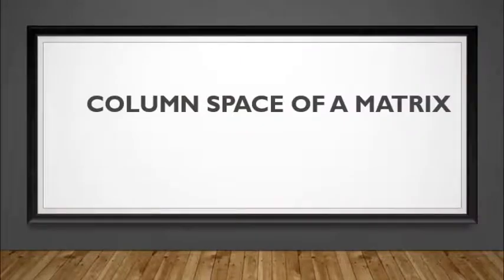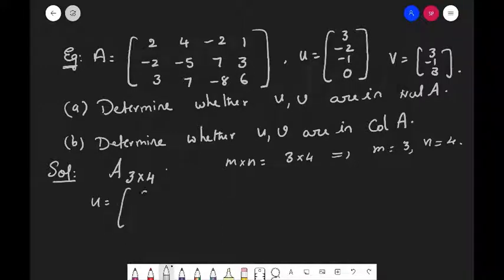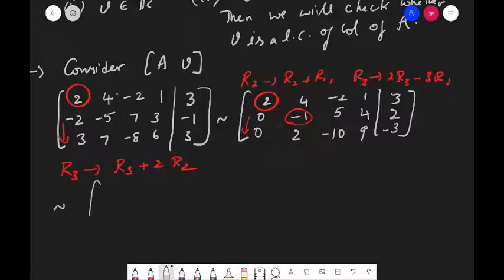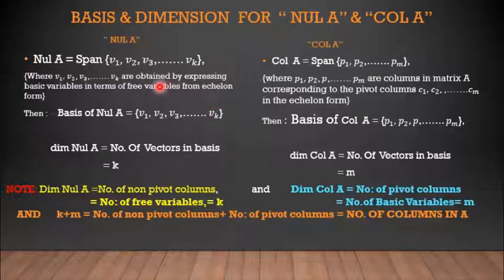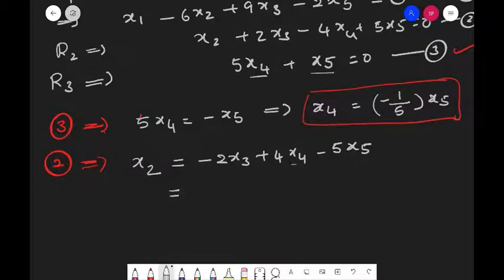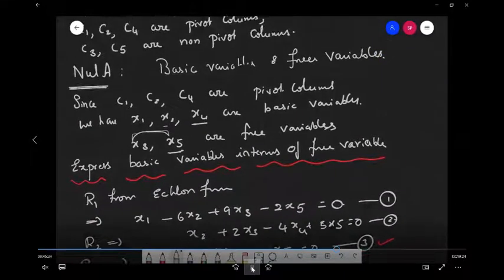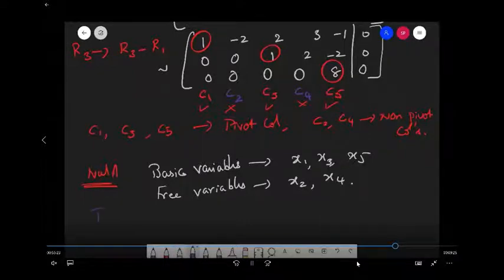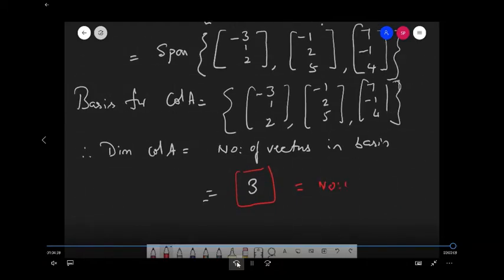LinearAlgebra LESSON18 Column SpaceOfMatrix#